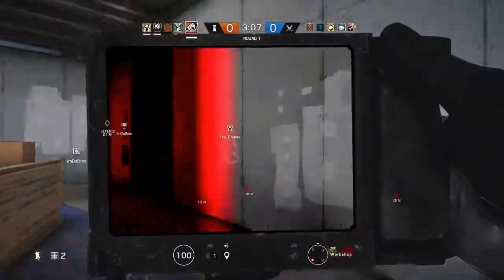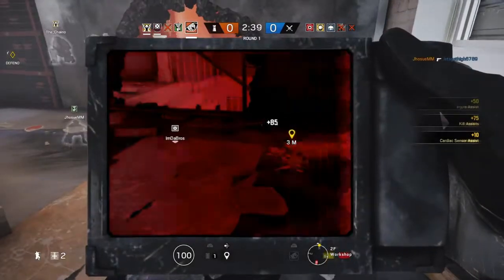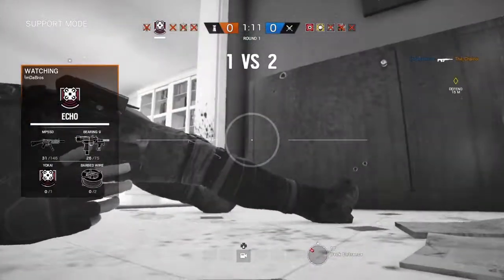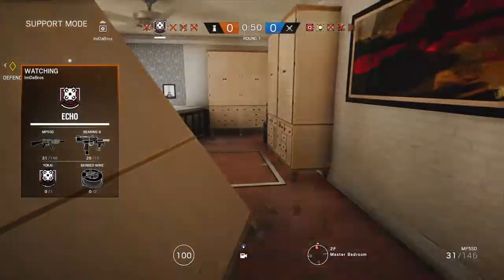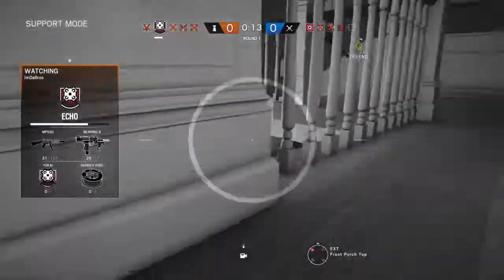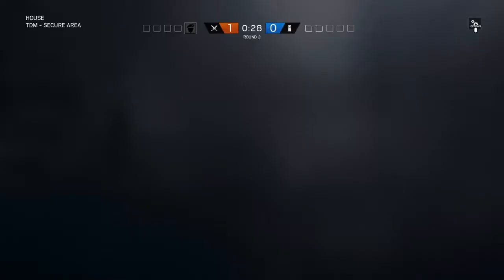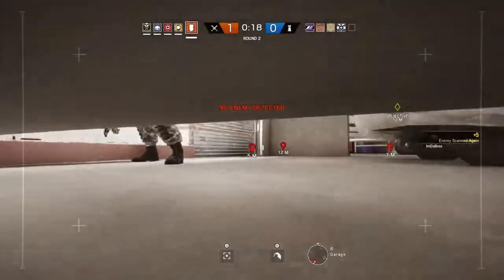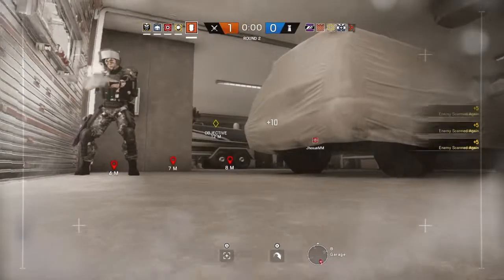How To Bait Glaz and Blitz Rainbow Six Siege